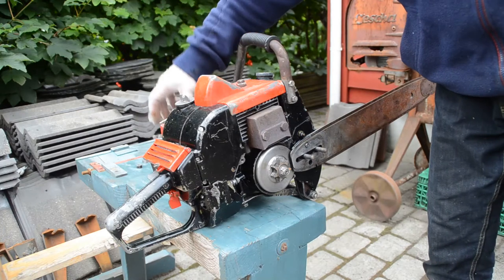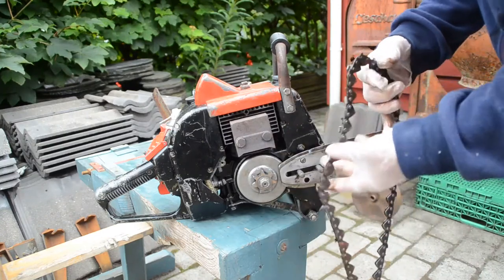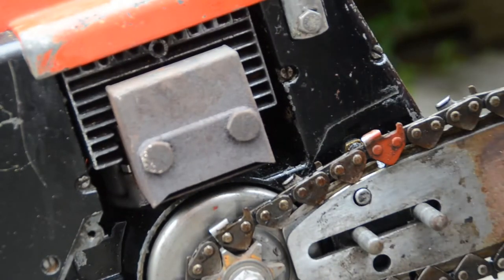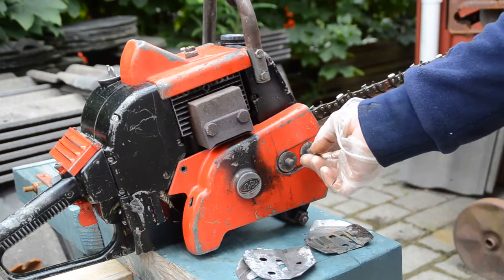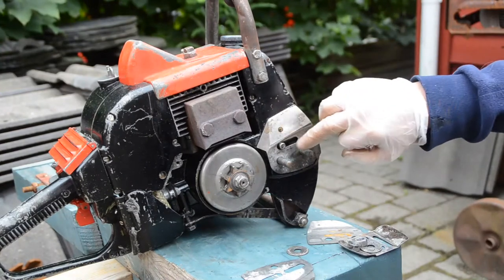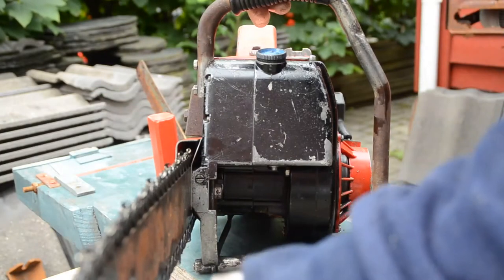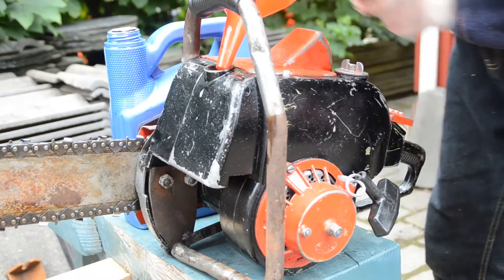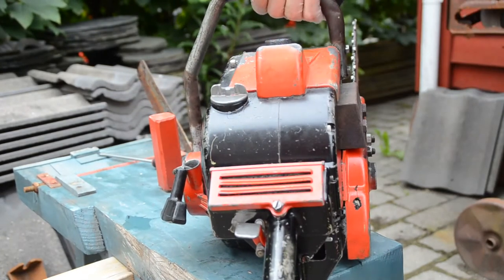Jobu Tiger ! Norwegian Saw !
Super cool saw ! First cut today. Might be abel to use it in some real logss. Would be a satisfaction. If not perfect...the odds is that I will be able to film in and use it. on bigger logg. Wonder how it will preform...
I am...by some definition...Norwegian...so...extra for me to have this special Jobu saw...as it is mind child of Norway and the Jobu had a very good reputation.  Was even the biggest in world, on chainsaws back in a period in the  fifties.  Jobu entered the marked in 1948.  I guess Tiger is early sixties..